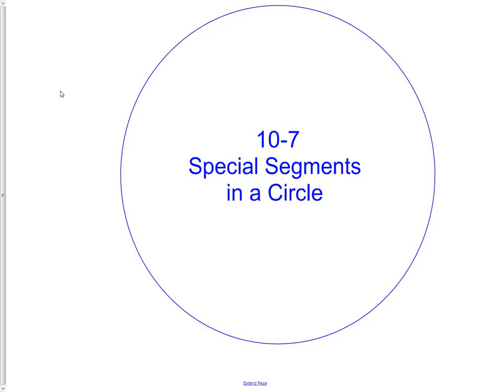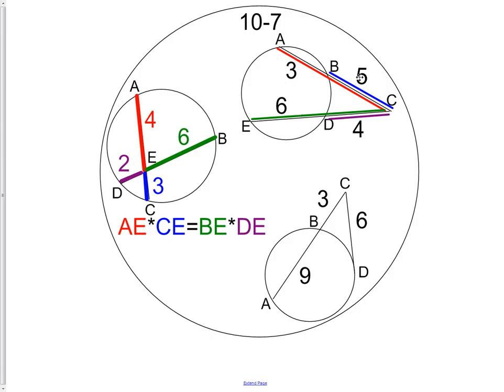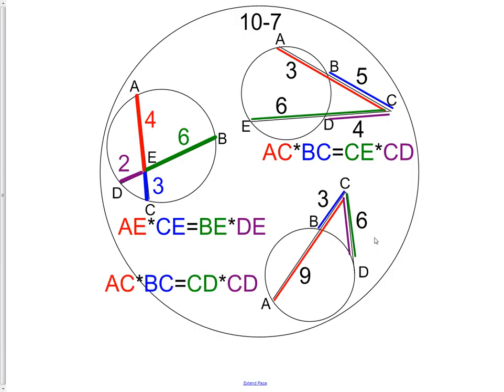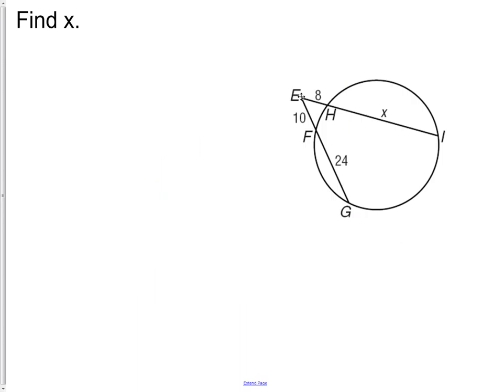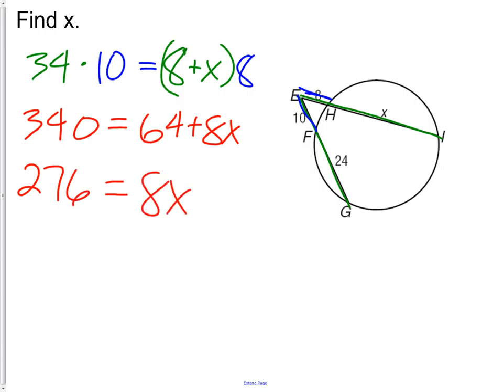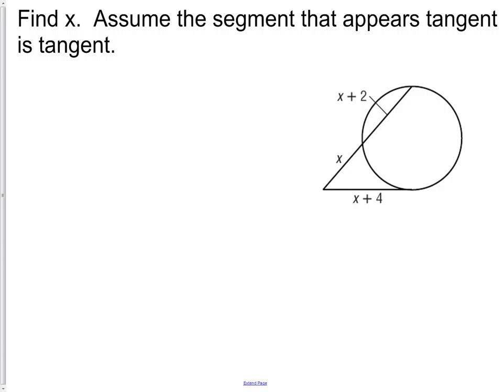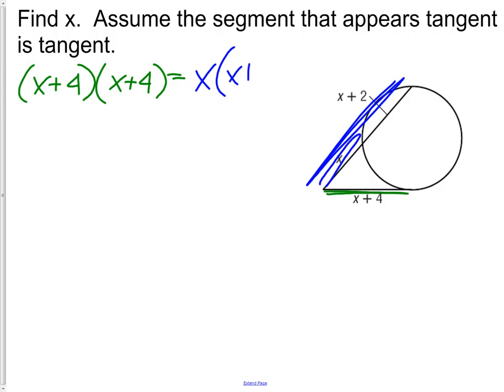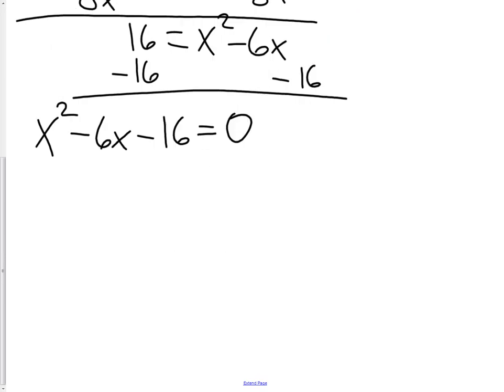10-7 Special Segments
Secant Segment, Tangent Segment, Chord